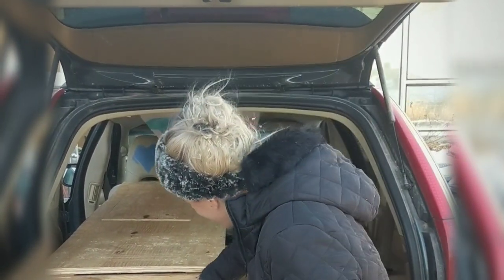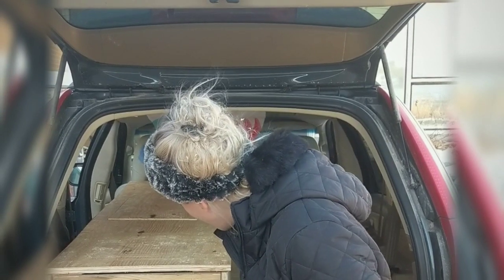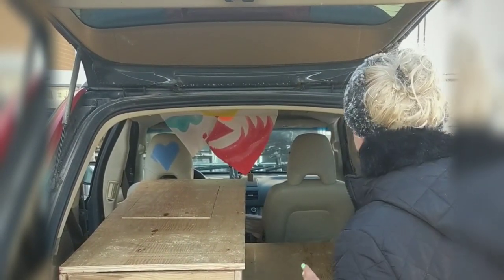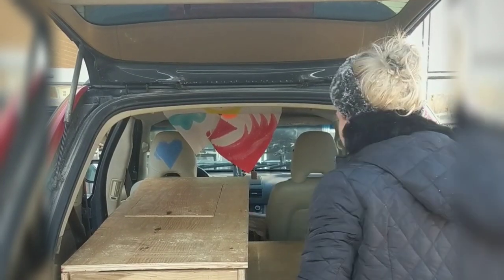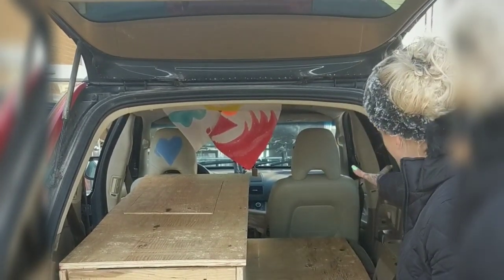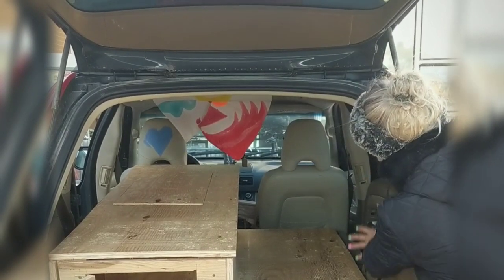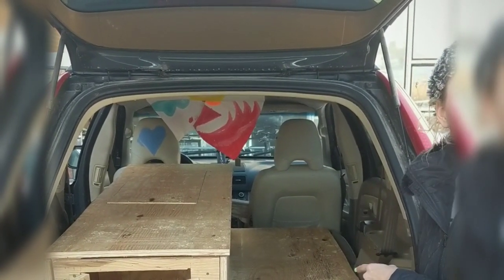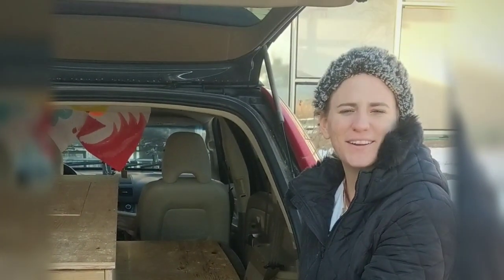Volvo Micro-Camper build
Turning a Volvo XC90 into a micro-camper in 5 hours! Two compartments one just inside the lift gate and another larger compartment under the sleeping area. Gonna add a book shelf with foldout desk tomorrow. Right now the owner is going to clean it up and put in her mattress pad  (5" memory foam),  use tension rods to hang curtains, put down some self adhesive carpet squares and then she is off on an adventure!